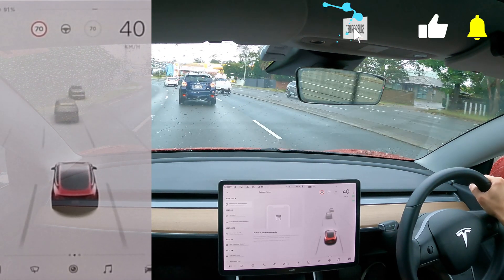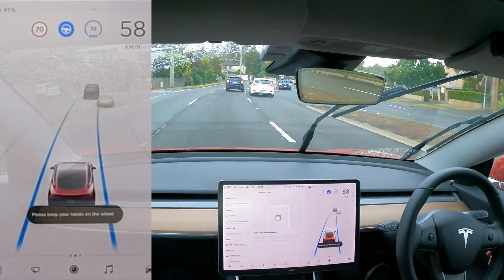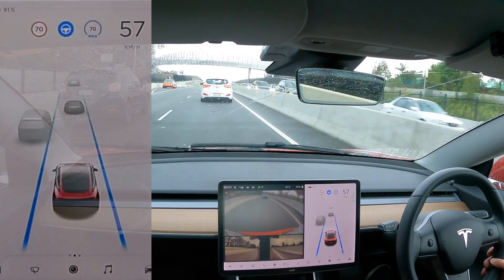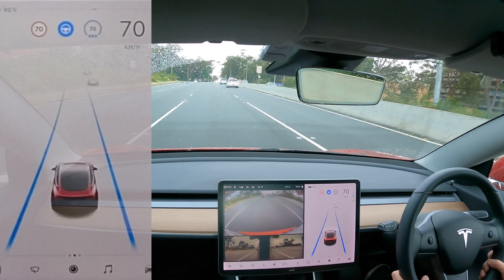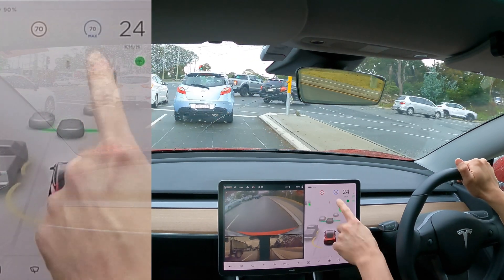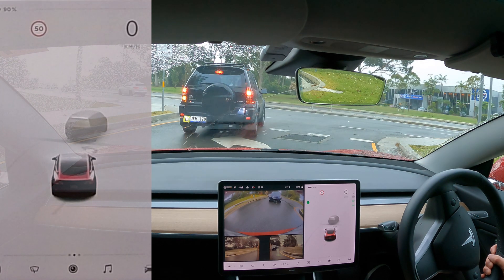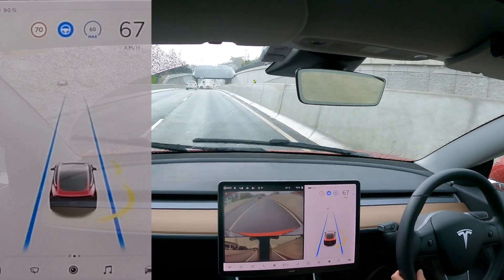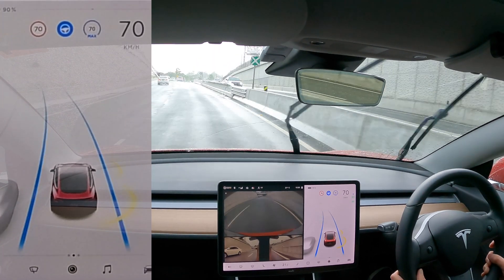TESLA SOFTWARE UPDATE 2021.36.5.6 Release Notes Autopilot Test Drive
Tesla Software Update 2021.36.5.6 for Model 3 Performance Stealth Release Notes with FSD Package | Mobile App Improvements | Autopilot Test Drive Demonstration Non-FSD Beta in Sydney New South Wales Australia |
TESLA SOFTWARE UPDATE 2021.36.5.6 Release Notes Autopilot Test Drive | Tesla Tom | Ludicrous Feed

00:00 Welcome
00:28 Release Notes
01:00 Autopilot Test Drive
06:30 Happy Charging!